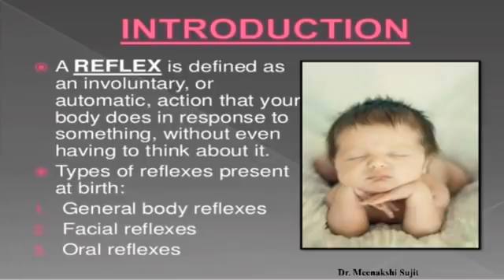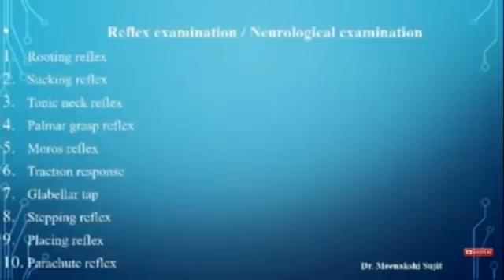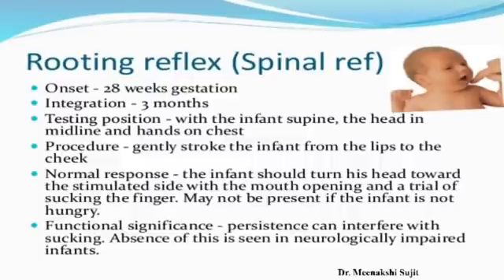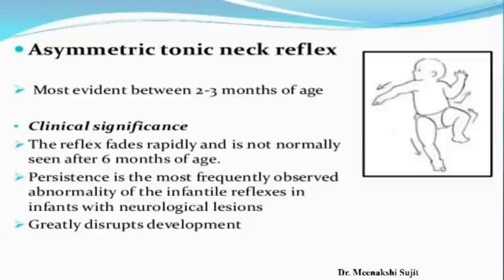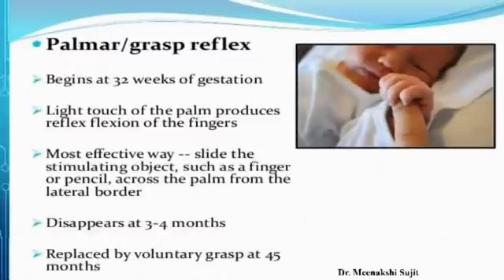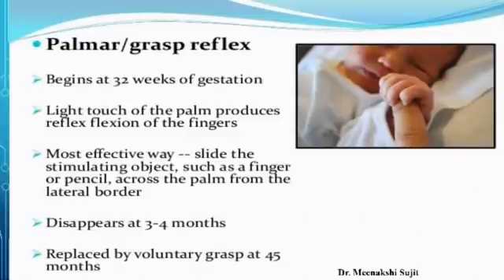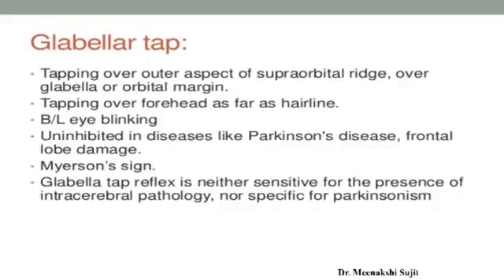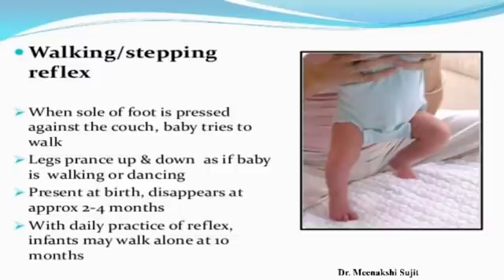Reflex's ( Neurological Examination )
Babies response to stimulus...
Neurological examination of newborn..
Type of Physical examination...
Neurological condition of baby